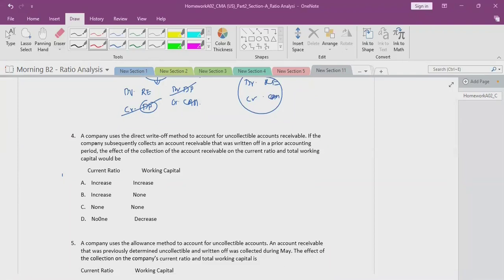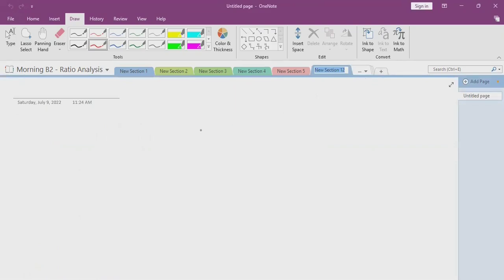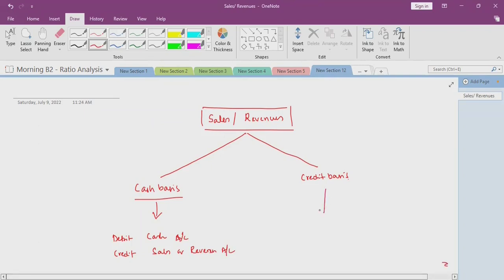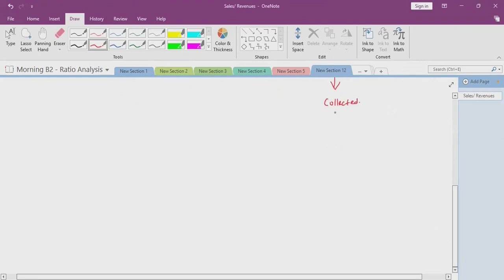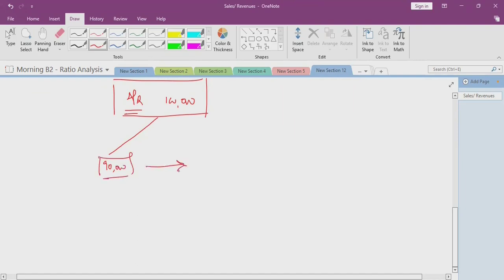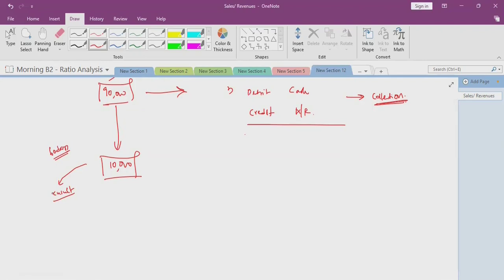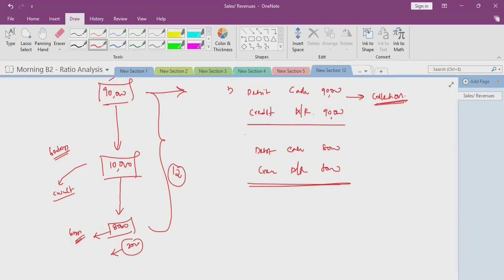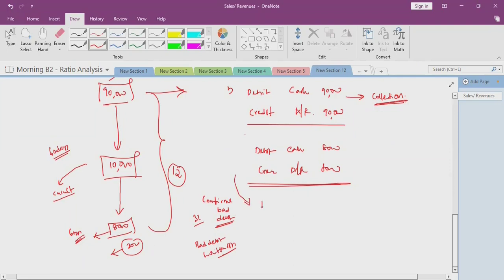The effect of the collection of the account receivable on the current ratio -Session 1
We launched Daari Academy after extensive research and ongoing discussions with the brightest minds in academia to 'open the new horizons' for learners who own their learning process.

Daari Academy believes in the complete transformation of students into professionals because the methodology we use reflects the skills and expertise
required for professional careers.

*~ Daari Academy ~ your path to success*